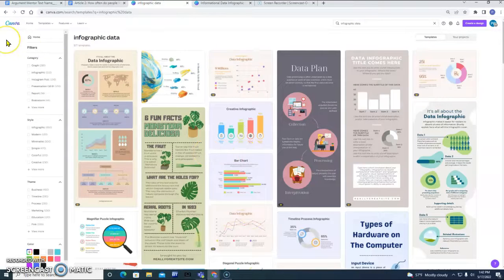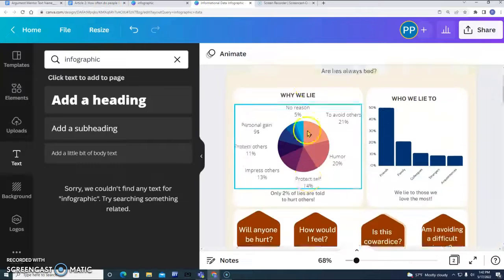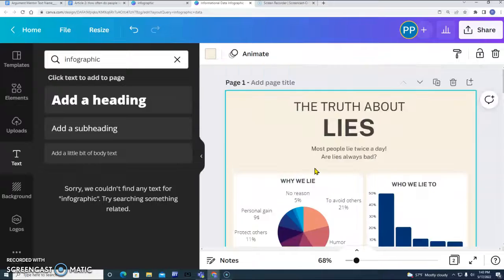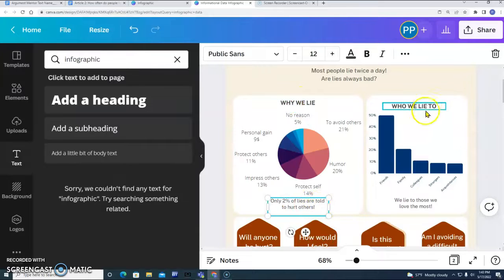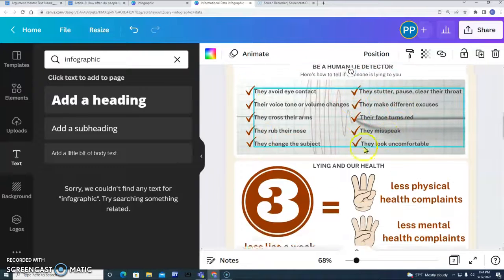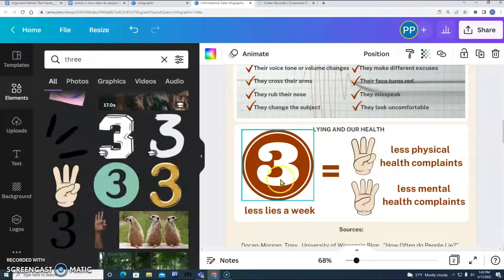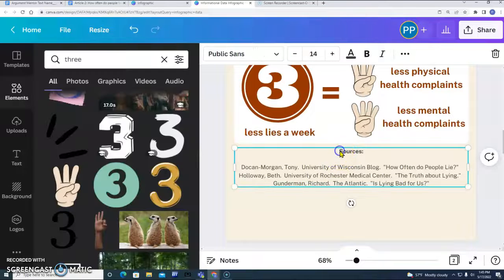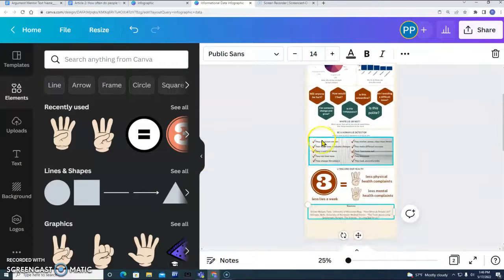Infographic in Canva